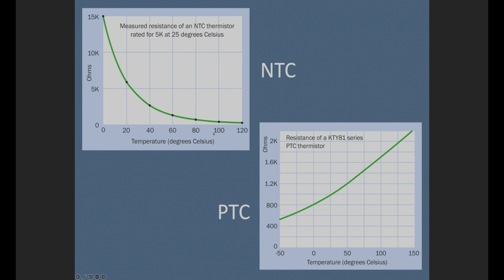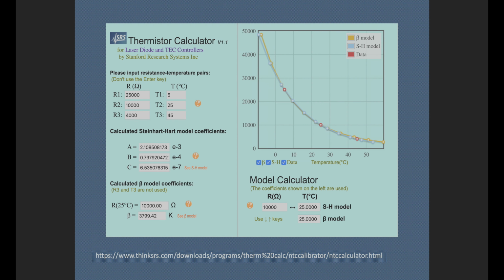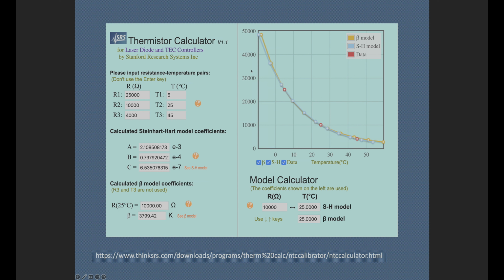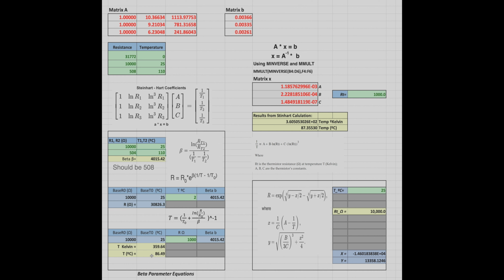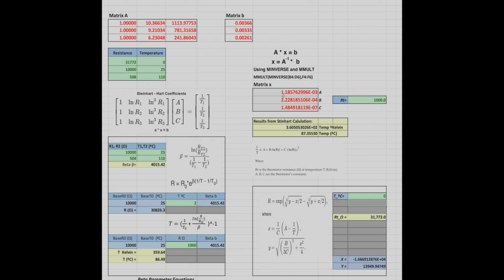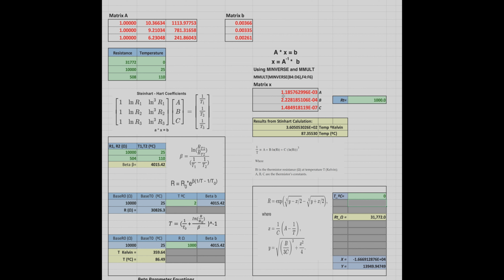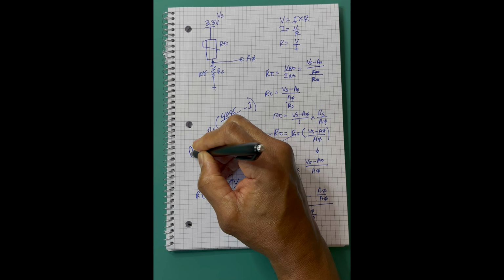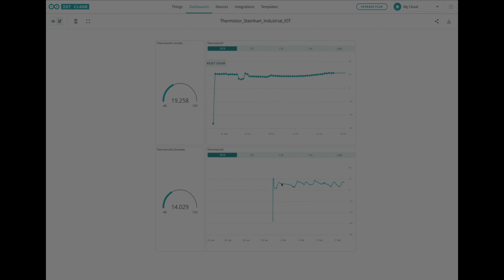Arduino Temperature Sensor | Thermistor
We have two thermistors that we're going to model. One is an epoxy-covered thermistor with long leads, and the other is an automotive (Honda) coolant temperature sensor. We'll use the Steinhart–Hart equation to derive a precise temperature for both thermistors. Since it provides a closer approximation to actual temperature than simpler equations and is useful over the entire working temperature range of the sensor.

 NTC Thermistors, Mini Epoxy PVC Twin Insulated Leads, 10K,  1%, Vishay NTCLE413E2103F106A

Coolant Temperature Sensor, ECT Temp Sensor Compatible with Honda Acura

Prounol 100% Silicone

EXTRA Must Watch Informational Video  ???